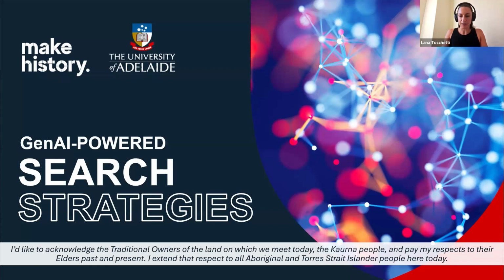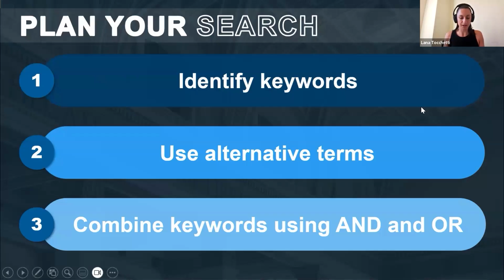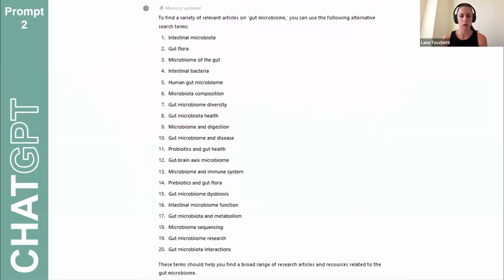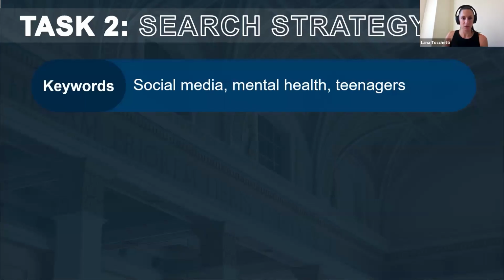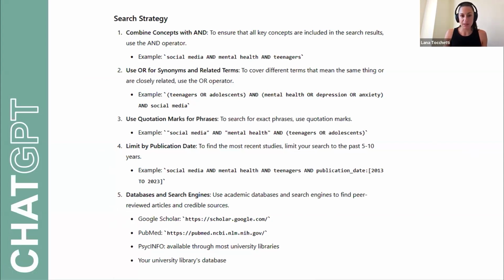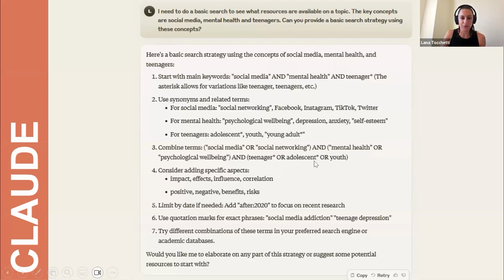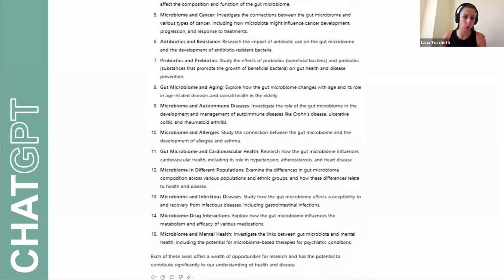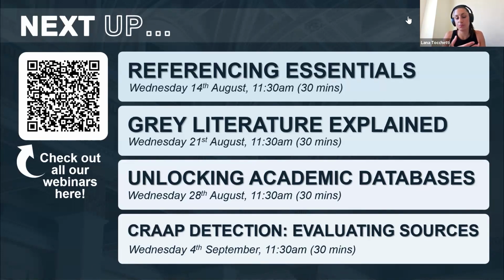GenAI-Powered Search Strategies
Learn to harness generative AI tools to develop more effective search strategies, uncover hidden connections, and streamline your research process. This webinar will give you practical skills for using AI to expand your keyword repertoire, construct search queries, and explore different research angles.

What to Expect:
• Generative AI: Best practices for using it for research
• Keyword Expansion: Suggestions for related terms, synonyms, alternate phrasings
• Topic Exploration: Generate lists of subtopics or related areas
• Research Questions: Help focus a research strategy with a given topic